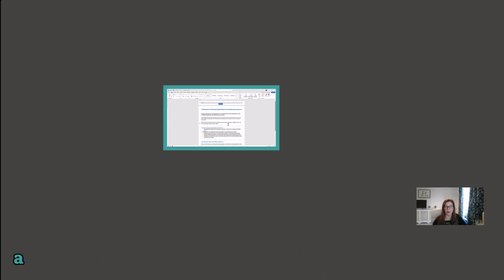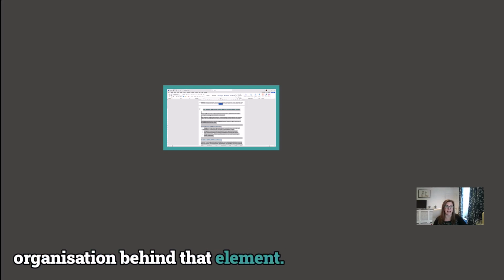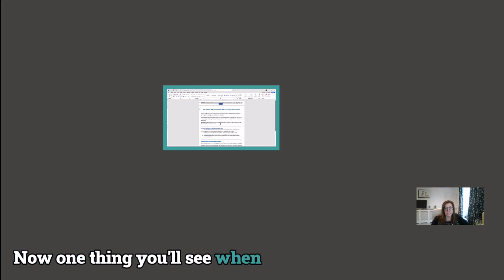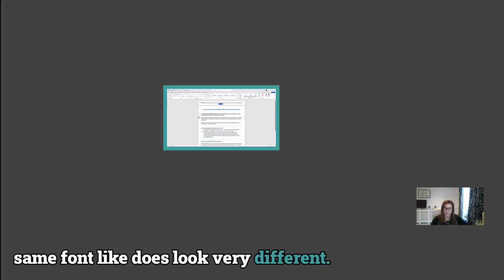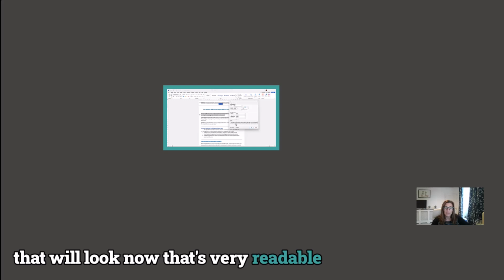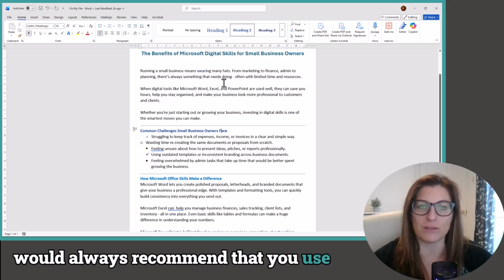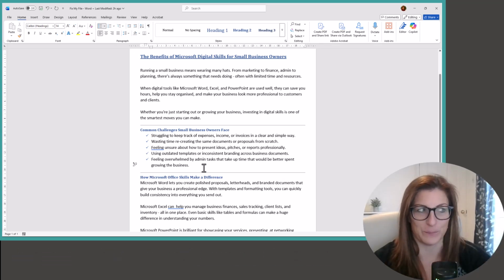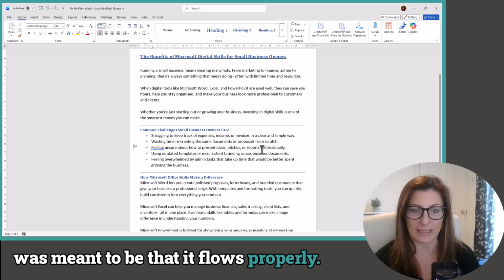Fix My File - Word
Word documents often look “off”, even when the text is good.

In this Fix My File episode, I take a messy Word document and show how to clean up fonts, spacing, and headings so it looks professional and is easy to edit.

In this video, I explain:
1. What’s wrong with mixed fonts and manual formatting
2. Why fake headings cause problems in longer documents
3. How I fix the formatting properly
4. What a well-structured Word document looks like

This is ideal if your Word documents feel hard to manage or never quite look right. Want more Tips? Lessons? Advice? Improve your Microsoft Excel, PowerPoint, Word and AI confidence and skills in a fabulous community environment at;